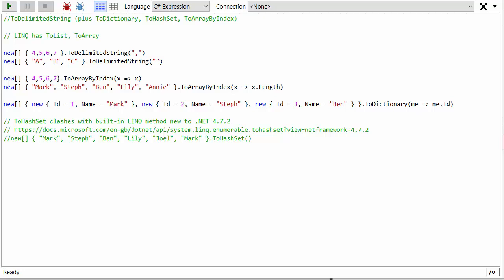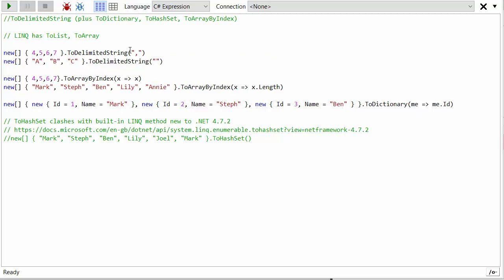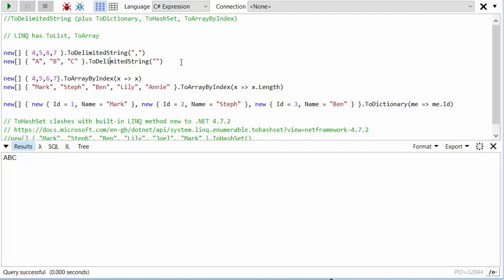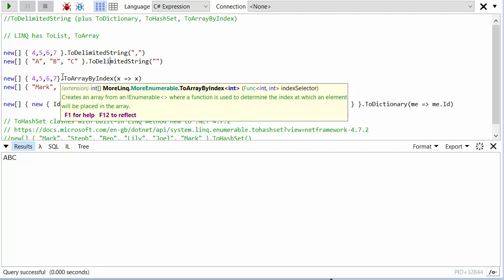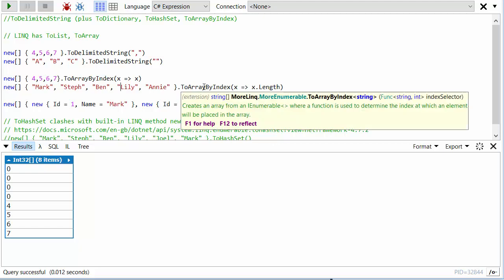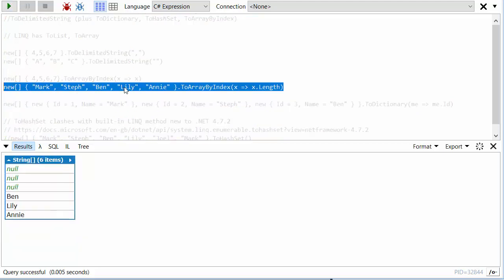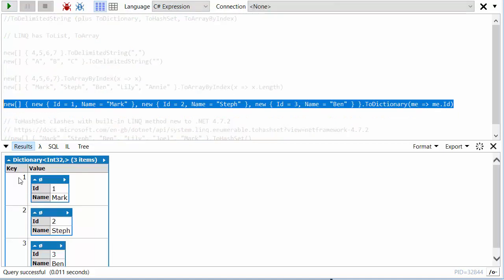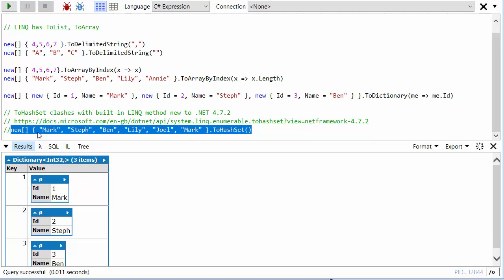MoreLINQ 20 - ToDelimitedString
Exploring the MoreLINQ ToDelimitedString, ToArrayByIndex, ToDictionary, and ToHashSet extension methods